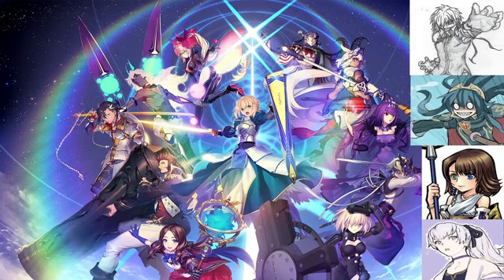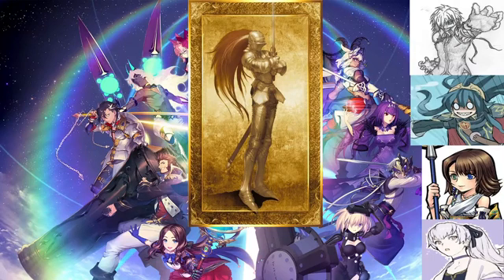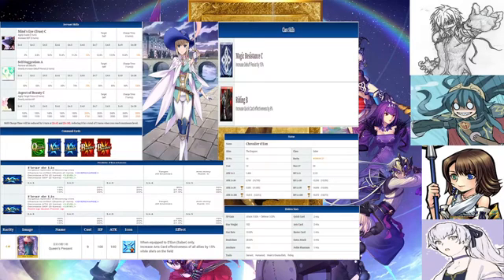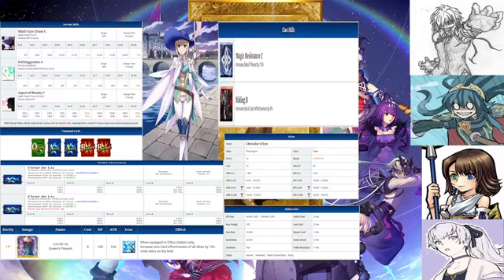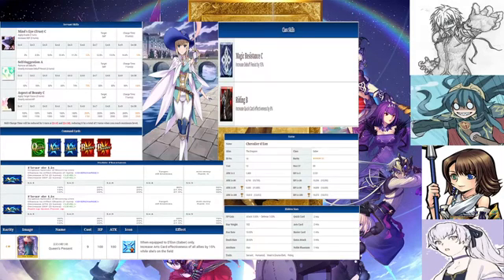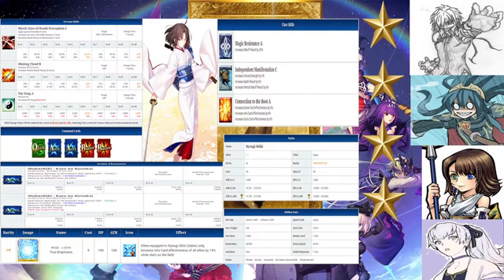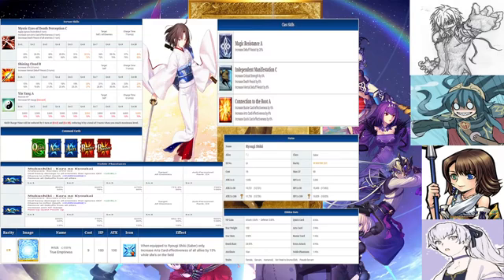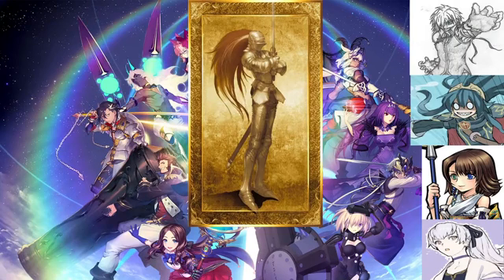Fate/Grand Order: Servant review-Sabers part 2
Part 2 is here hope your not sick of saber faces yet